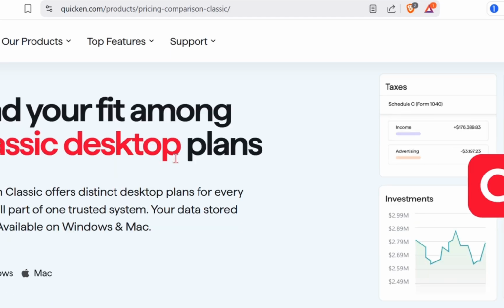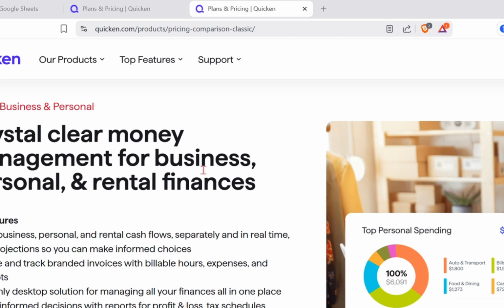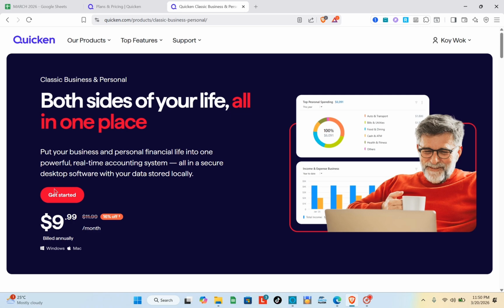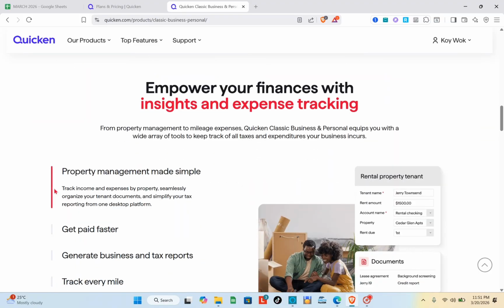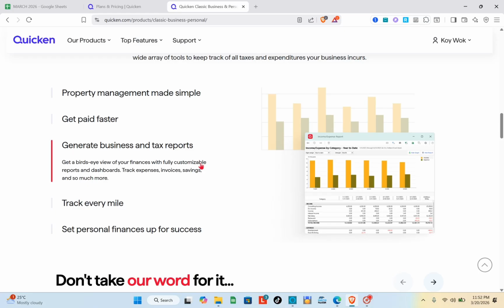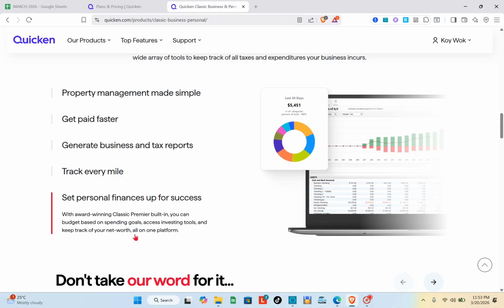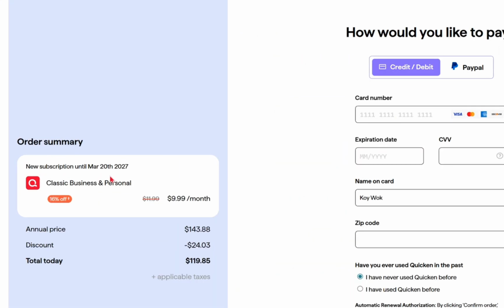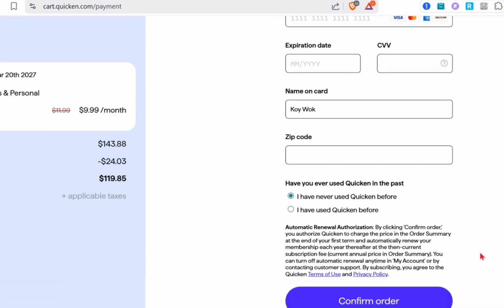Quicken Simplifi Business and Personal Tutorial and Walkthrough 2026 (Full Guide)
Discover the power of Quicken Simplifi with this comprehensive 2026 tutorial and walkthrough! Whether you're managing personal finances or running a small business, this full guide will show you everything you need to know to get the most out of Quicken Simplifi. Learn how to track expenses, create budgets, monitor investments, and gain valuable insights into your financial health. We'll cover all the essential features, from setting up accounts to generating reports, making financial management easier and more efficient than ever. Get ready to take control of your money and achieve your financial goals with this in-depth look at Quicken Simplifi.